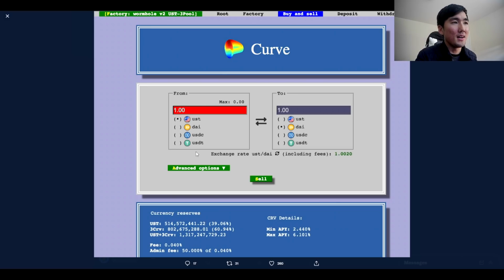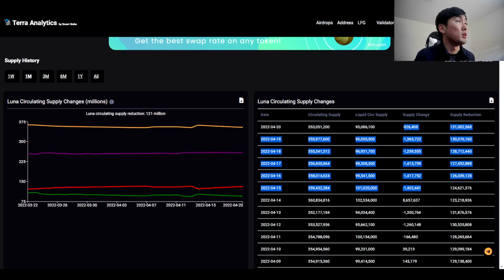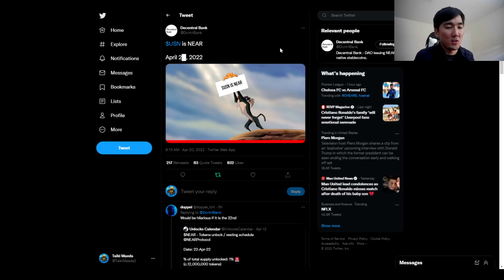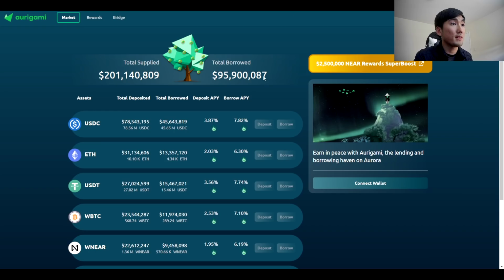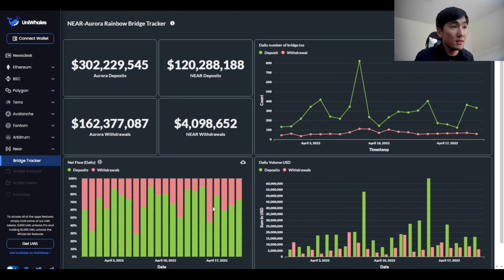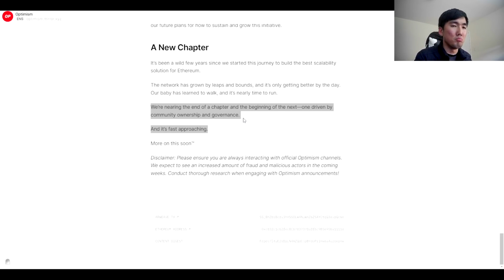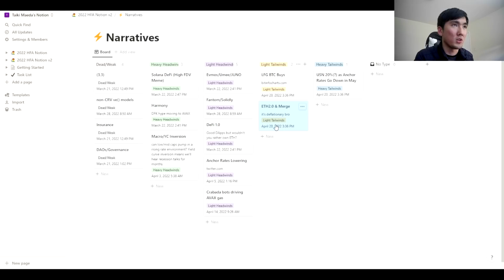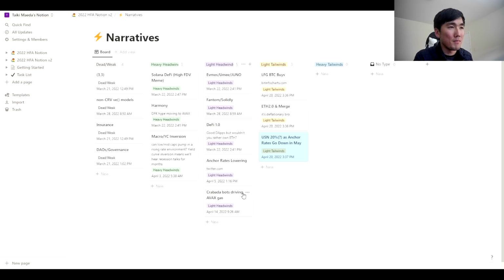LFG Bitcoin Buys Incoming(?), USN Launch Date, NEAR Eco Update, Optimism Token/Airdrop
Are you a good student of Taiki's School of Humble Farming?

Check out my Private Discord where I upload premium content, dozens of daily posts, as well as lifetime access to the humble farmer spreadsheet:

Timestamps:
0:00 Intro
0:13 Pop Quiz!
1:10 How LFG Buys BTC
3:42 WEN USN?
5:45 Thoughts on USN
6:55 NEAR Unlock Rumors
8:23 More Money Market Incentives
9:45 NEAR TVL Tracking
10:50 Advantages of "New L1's"
12:15 AAVE V3 Incentives on AVAX
13:00 Optimism Token/Airdrop
17:12 Headwinds/Tailwinds
20:03 Crabada bots

The goal of this channel is to think about crypto in a different way. Contrary to popular belief, crypto doesn't have to be, "Buy and hope it goes up." Through DeFi, there are so many ways to earn high & safe yields on your assets, which is a total game changer in terms of portfolio construction.

Yield farming is not a "get rich quick scheme," but rather a "slow grind to more wealth" strategy. And I argue that USING DeFi is the best way to LEARN DeFi, which will present natural alpha for you in the future. I am not an ecosystem maxi, but a yield maxi. If an ecosystem presents a good risk-adjusted yield, I will be there.